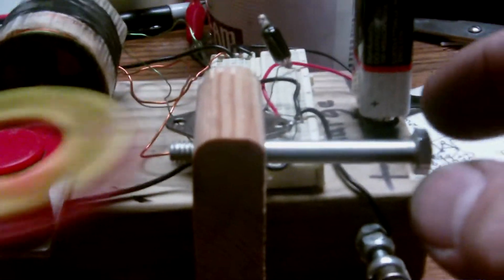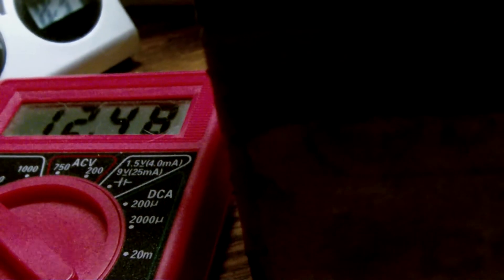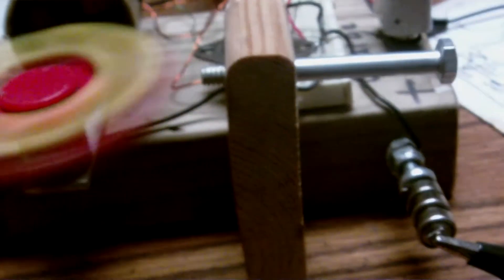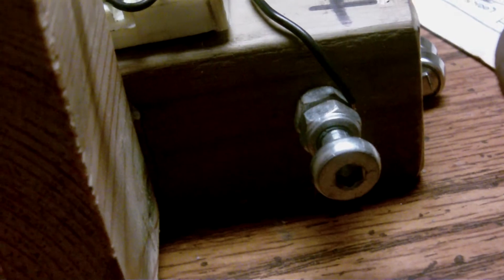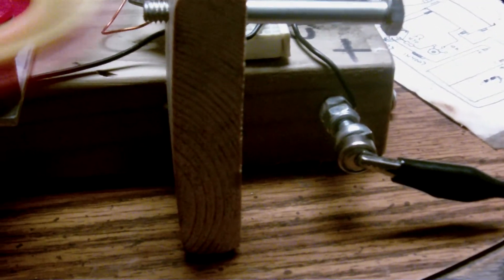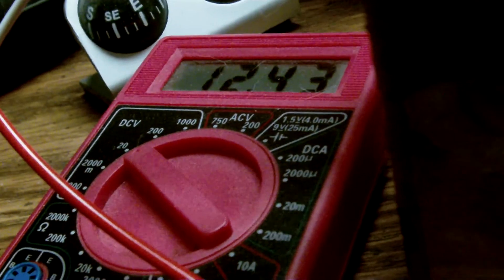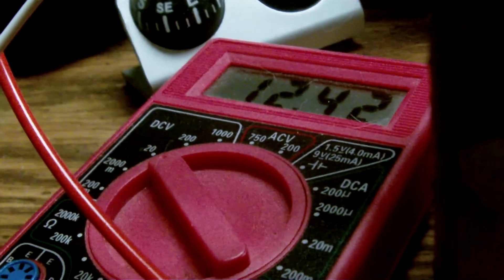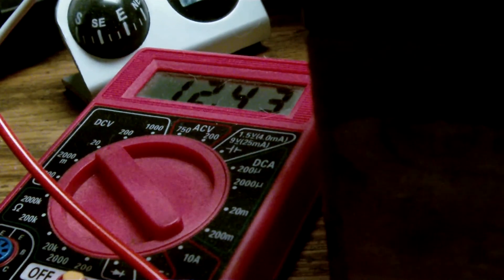fidget spinner bedini energizer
this is a new bedini motor using 3 magnets on the wheel ,  i have used 4-6-8  what i found is , the more magnets the more currant draw , this one is running on 20 to 50  mha , the less currant the more radiant energy ,  thanks for watching , god bless